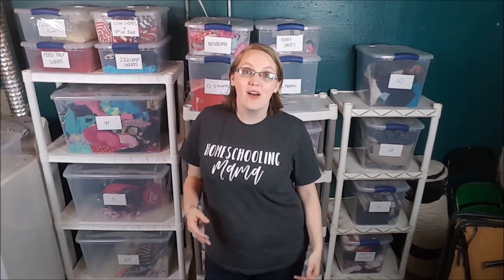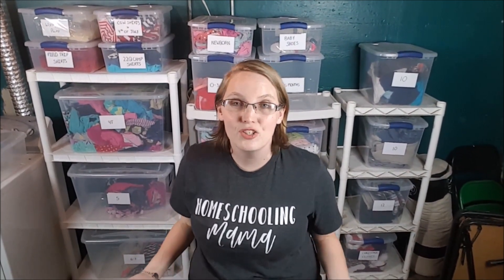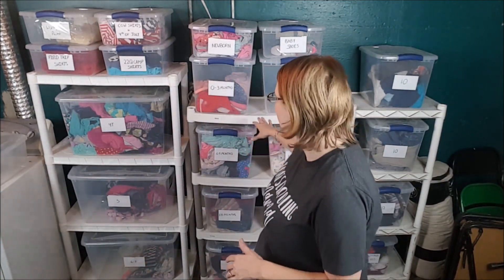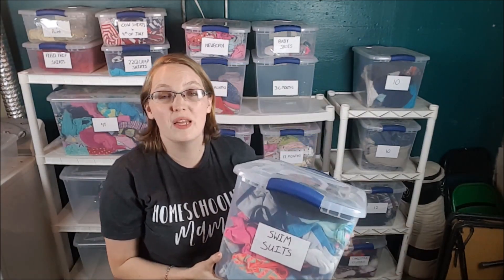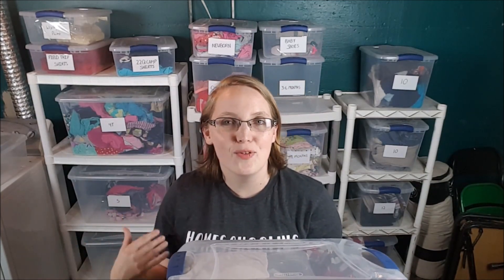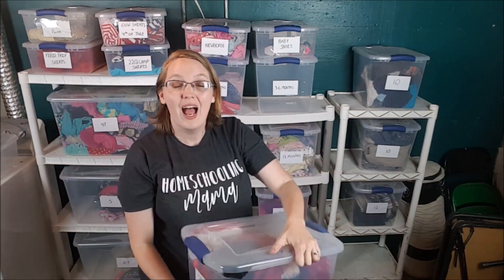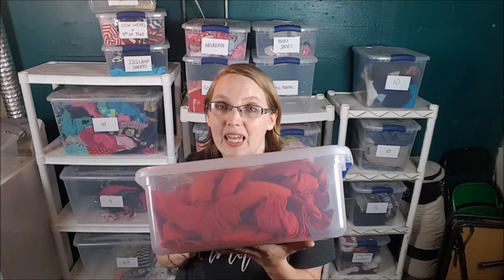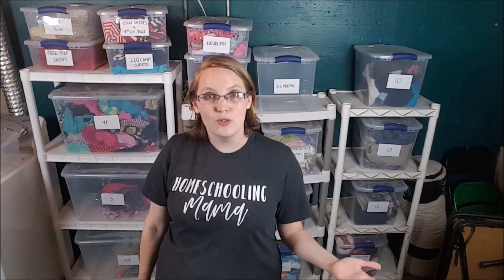ORGANIZING & STORING YOUR KIDS CLOTHES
Storing kids clothes, knowing how much to store and what to keep, and simplifying your life by storing like items together in themed buckets is just a few of the things that I am sharing about in todays video.